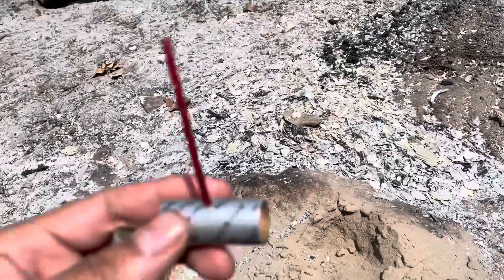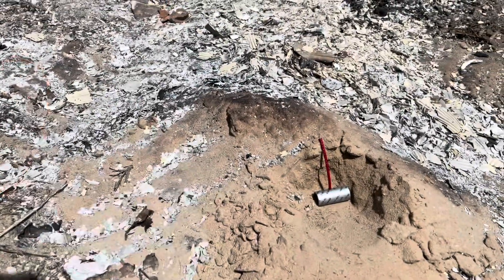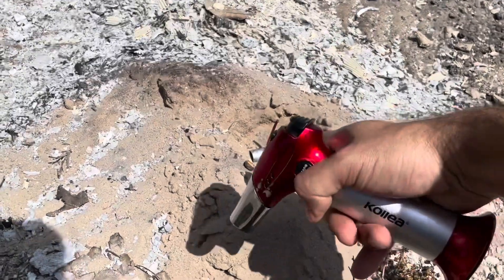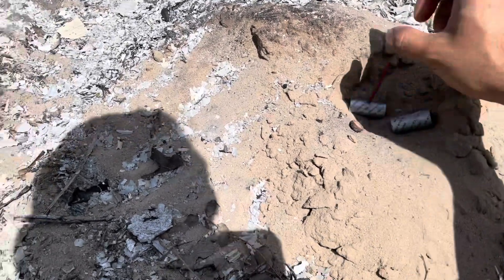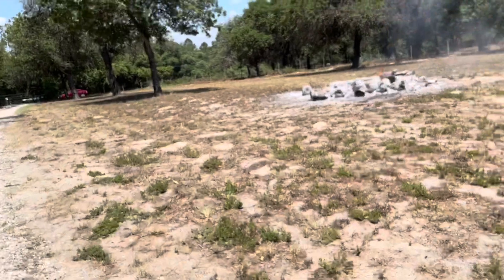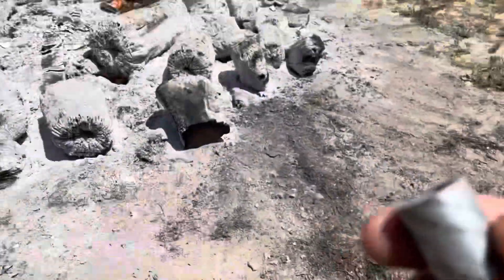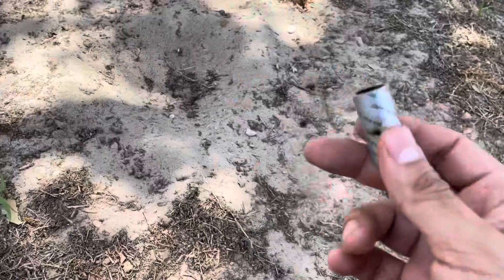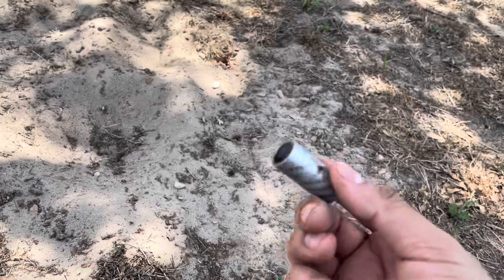Flash powder vs whistle for a fire cracker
How to make flash powder